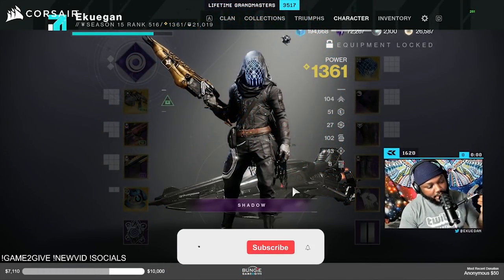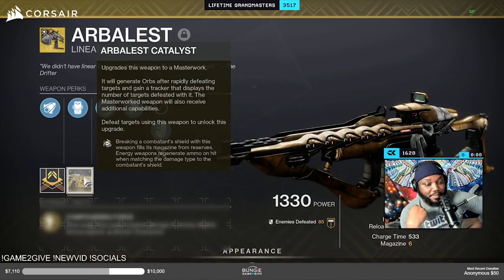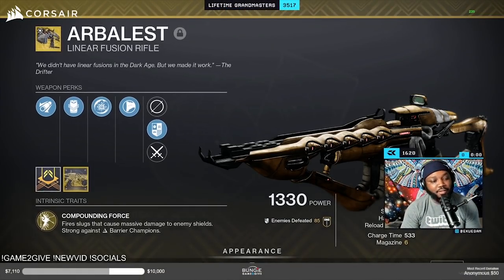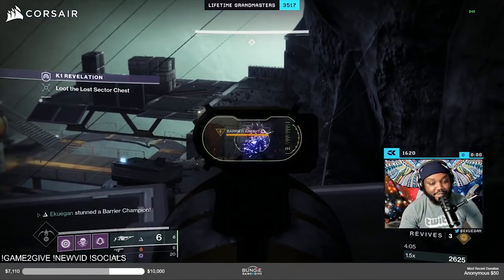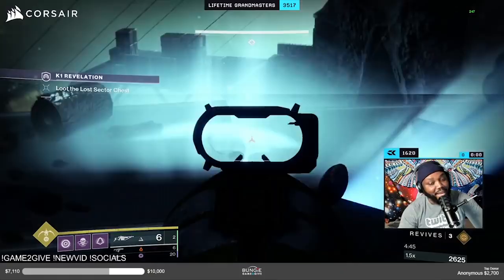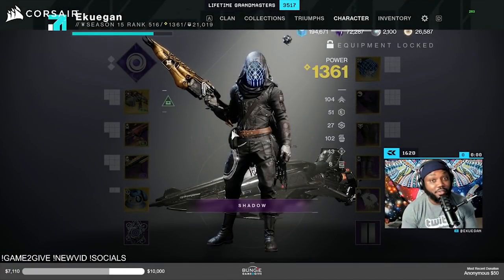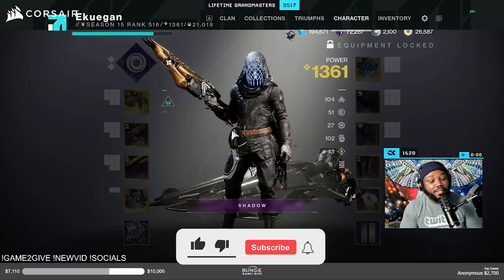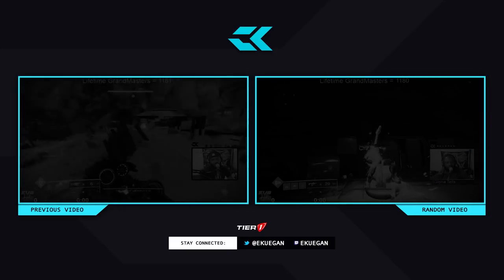DESTINY 2 | The NEW Arbalest Catalyst is a MUST!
The Arbalest just got a buff in the form of a new catalyst. This catalyst makes a huge difference and I think everyone should start using is NOW! End game PvE activities just got easier with this update.

►FOLLOW THE EDITOR AND THUMBNAIL DESIGNER!

BUNGIE 30th ANNIVERSARY ARBALEST CATALYST
DESTINY 2 | Stream Highlights